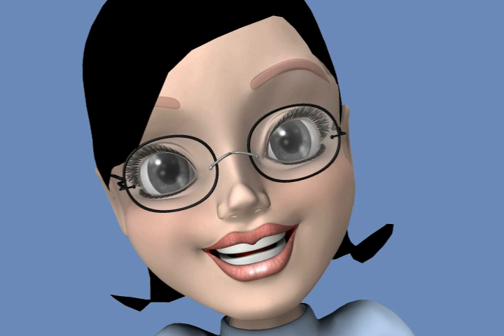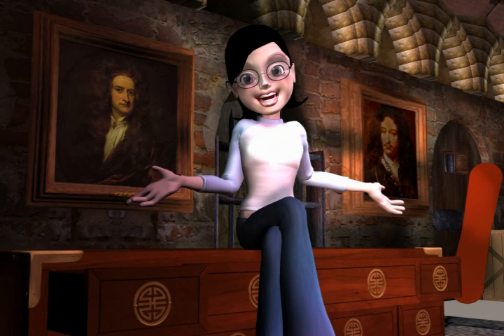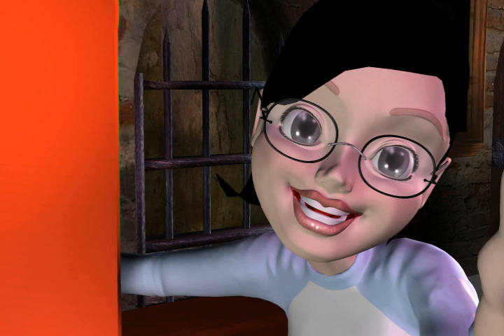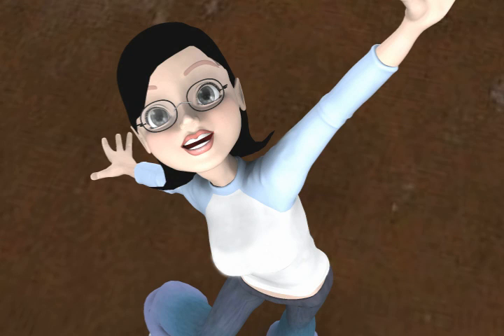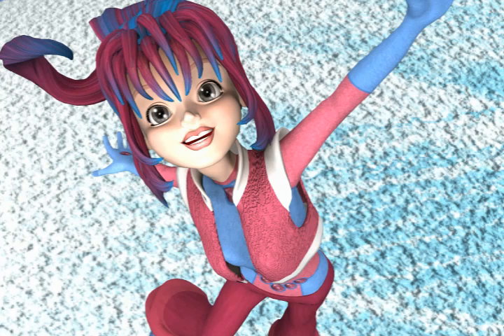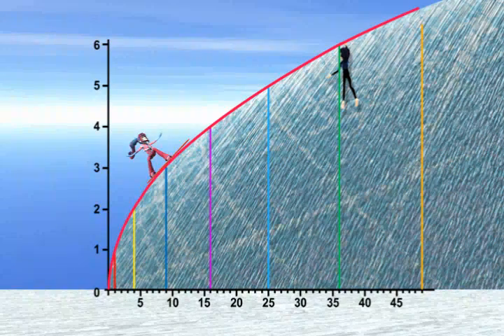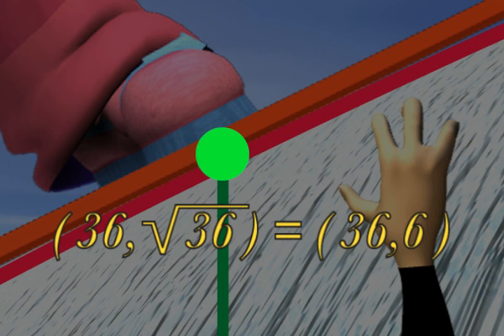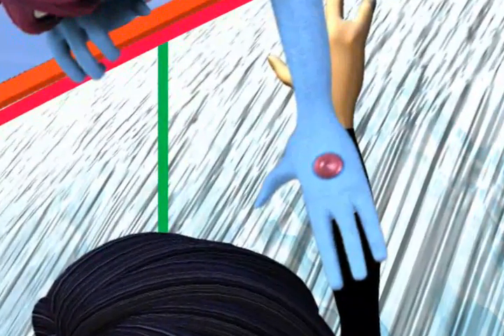Math Girl 1 - Differentials Attract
Math Girl uses her linear approximator to save her friend Pat Thagoras when he was stuck on Square Root Mountain. The episode illustrates the use of linear approximation and the differential of a function.